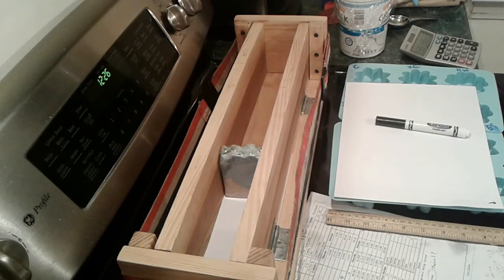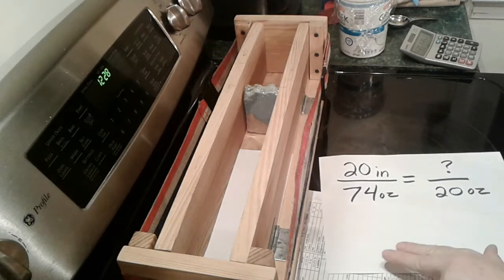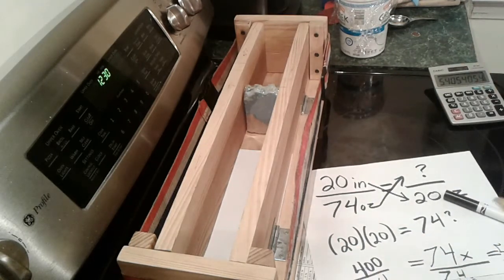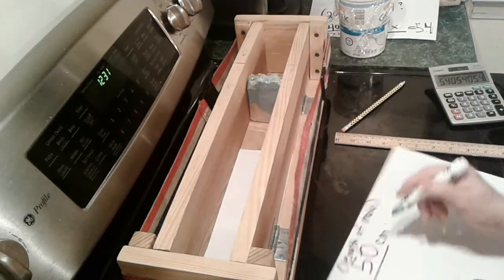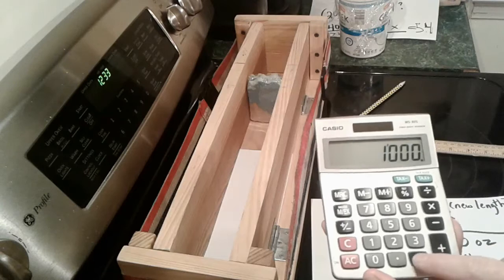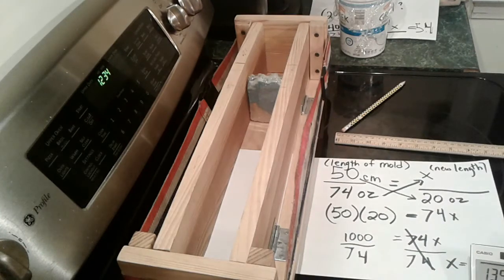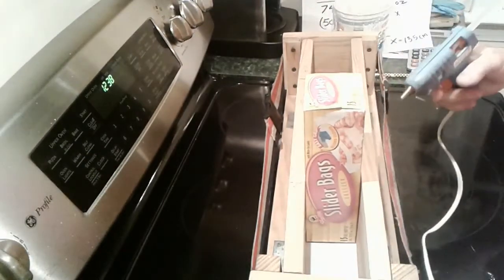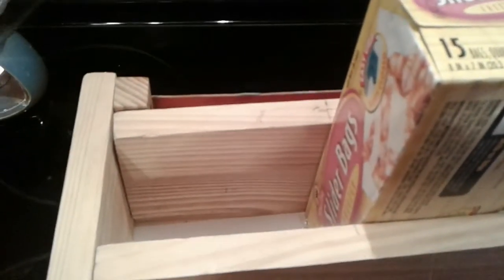Soap Mold Math - calculating length for a smaller loaf sample / Dividing a mold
Do you have a large soap mold (loaf style) that you want to use, but you can't because you don't want to make a large batch? In this video, I show you how to create a partition in your long soap loaf in order to create a smaller batch WITHOUT changing the size (height and width) of the bars.

For example, my every-day soap mold is 20" long,  and I use 74 ounces of oil to make 3 1/2 - 4" tall bars of soap. I want to test out some 1 oz samples of fragrance oil, but 1 oz of FO is not enough for 74 oz of oil. So, how long of a loaf can I make with just 20 ounces of oil? Watch the video to see the math explained.

Another way to calculate the new length:
Multiply the total length of the mold times (X) the number of ounces in your new batch of soap. Divide that number by the number of ounces of oil you usually use for the full loaf. That number is how many inches of a soap loaf you can make with that much oil.

I hope that's clearer than mud. If you have questions, comments or corrections to make to my video or explanation, please let me know!